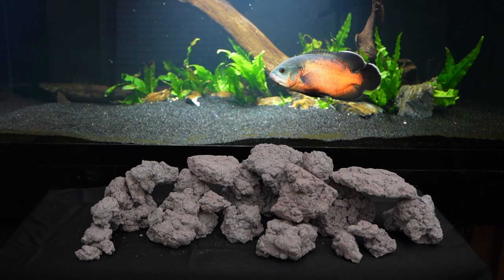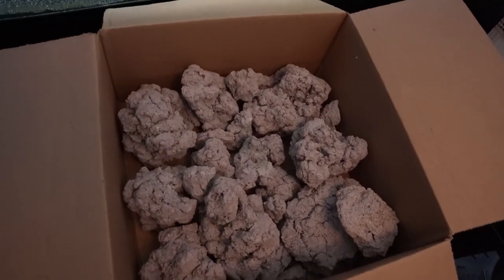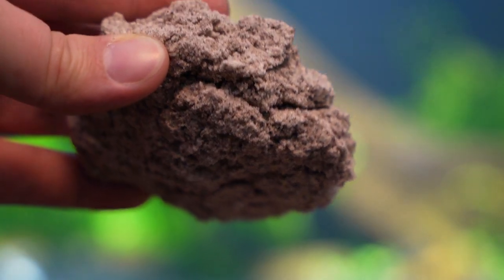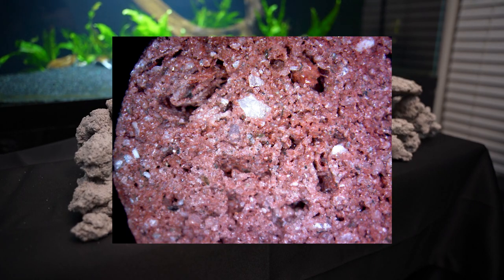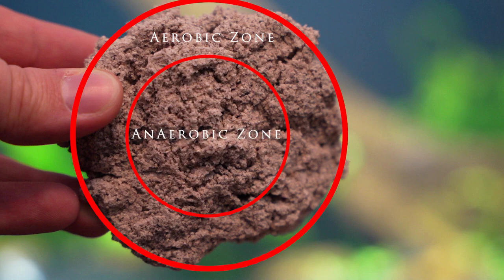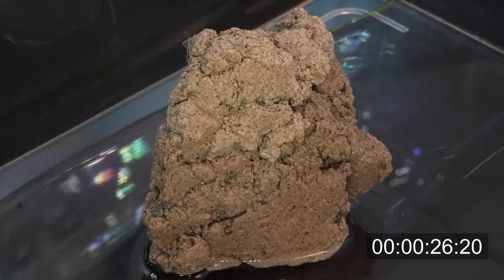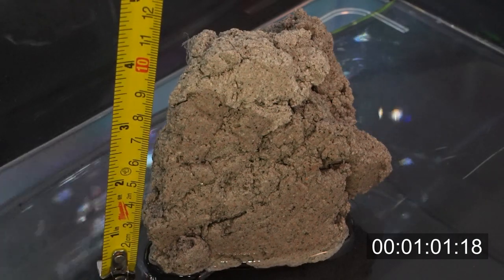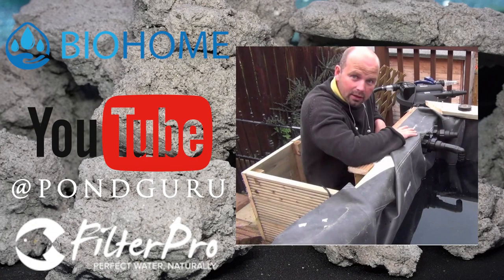BIOHOME BIOROCK - Video by Fathom Aquatics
A huge thanks to Alex from @FathomAquatics for this excellent video on the Biohome Biorock.
For a new channel (which has 67 subscribers at the time of this upload) the quality and content of this video is outstanding, hence the upload on my channel to help promote Fathom Aquatics channel.
For anyone testing the Biorock I'll link an unboxing video in the Community tab on the PondGuru channel and in-tank and / or information rich videos will be uploaded directly to the Pondguru channel for better exposure for the video makers. (assuming that's OK with the video maker).
We're hoping to launch the Biorock for retail sale in Autumn 2023.
for Biohome filter media, foams etc.